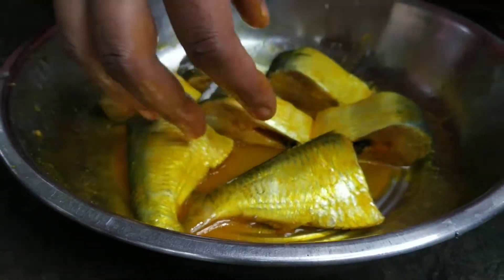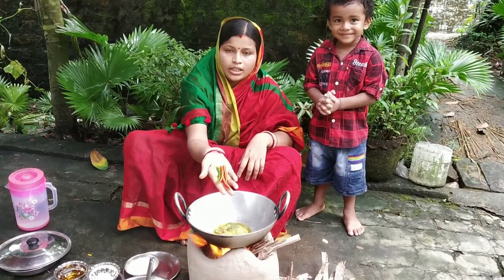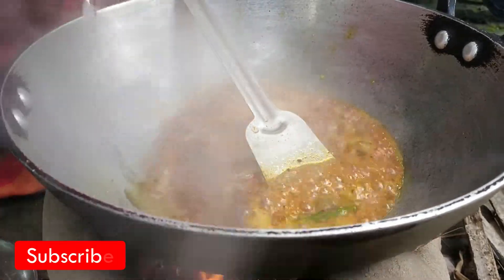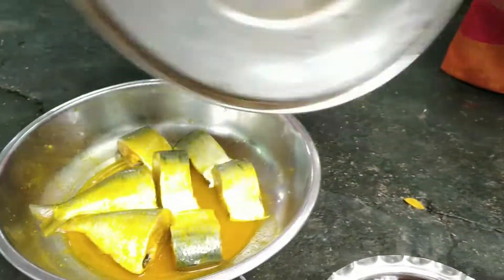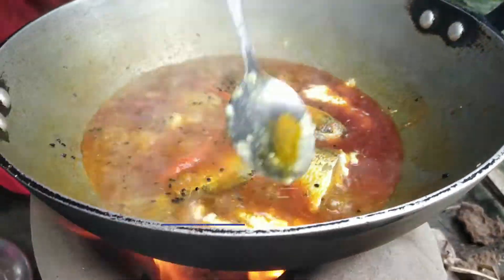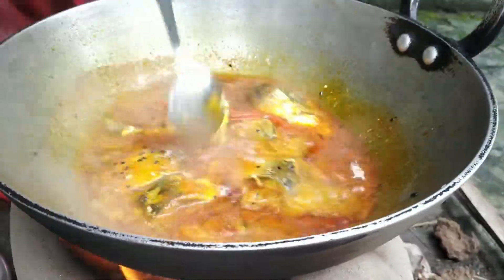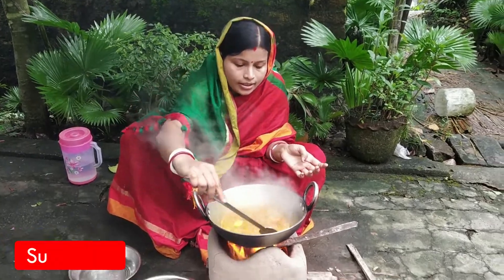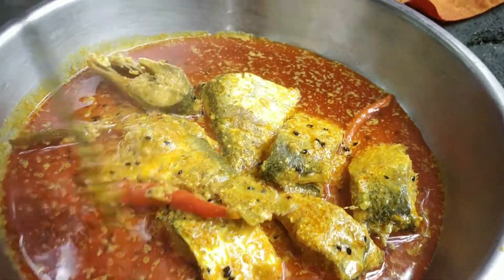কাঁচা ইলিশের তেল ঝাল//Ilish macher tel jhal// Bengali hilsa fish curry// Ilish curry// Hilsa curry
This is a very popular recipe of hilsa. It is very simple and easy fish curry recipe

Ingredients::
Hilsa fish
Mustard oil
Salt
Black cumin seed
Mustard seed paste with green chili
Green chili
Turmeric powder